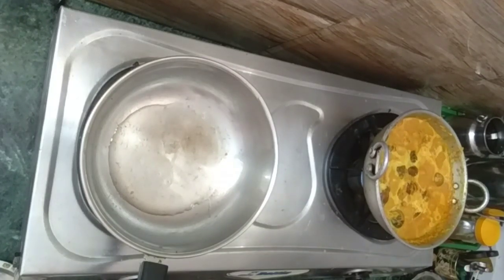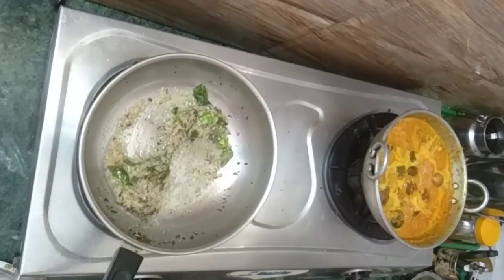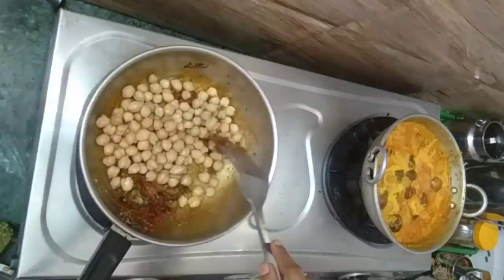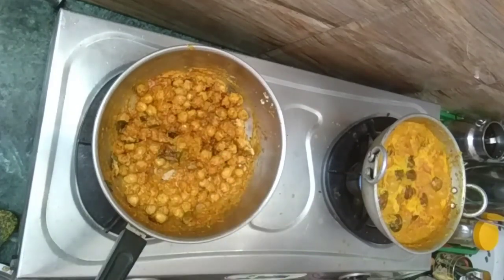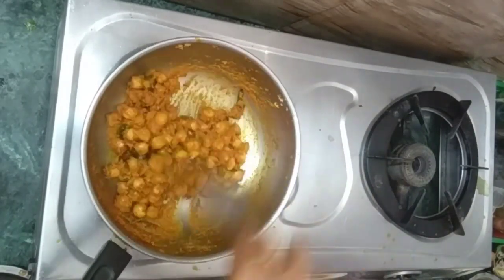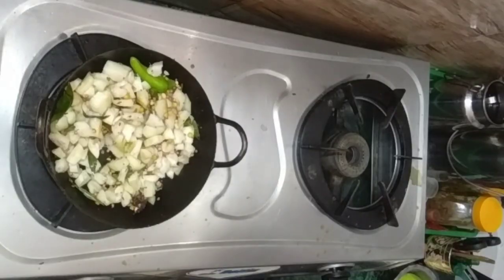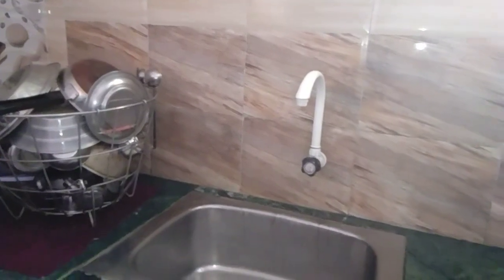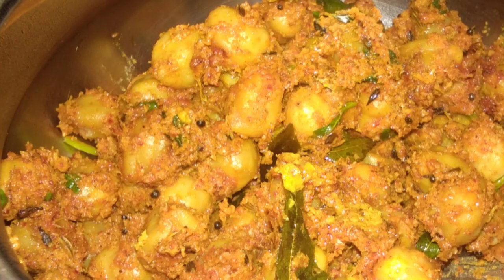Morning cooking routine as a working women/cooking routine